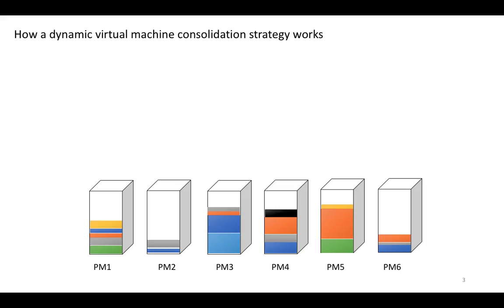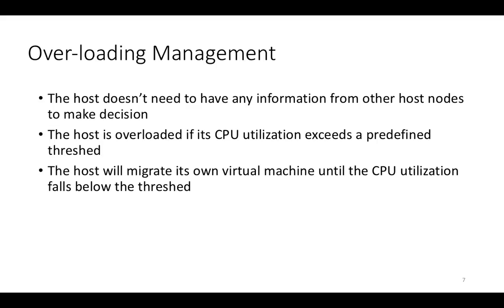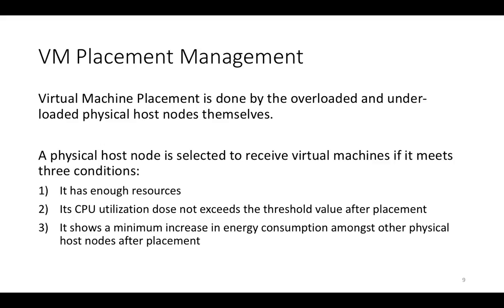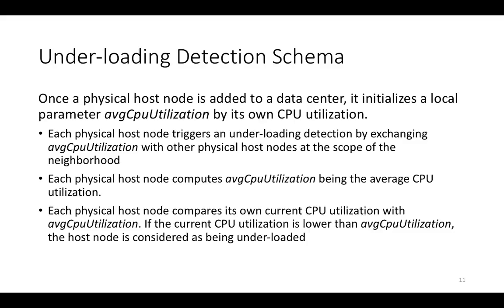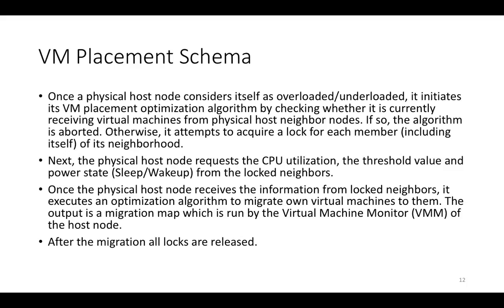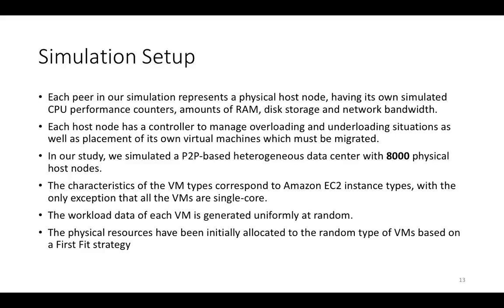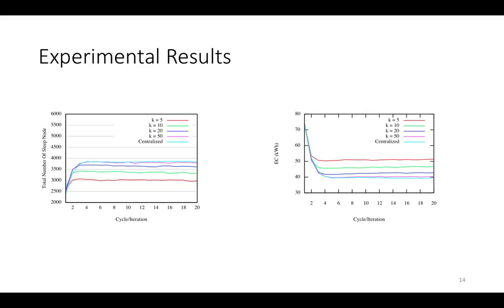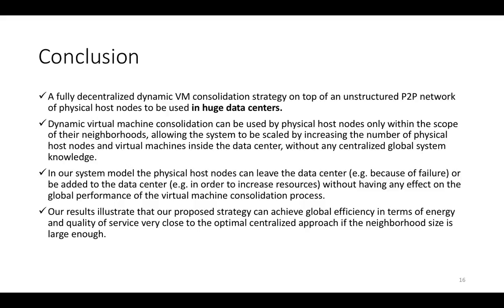A Gossip-Based Dynamic Virtual Machine Consolidation Strategy for Large-Scale Cloud Data Centers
This video has been recorded to be presented at ARMS-CC 2016 workshop